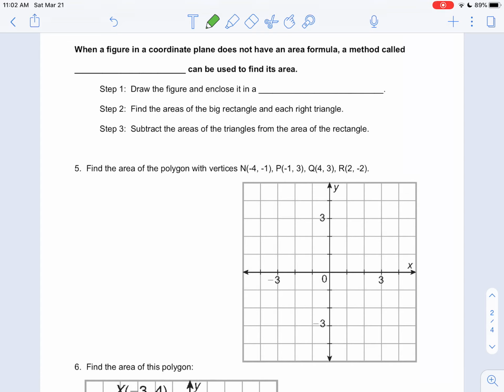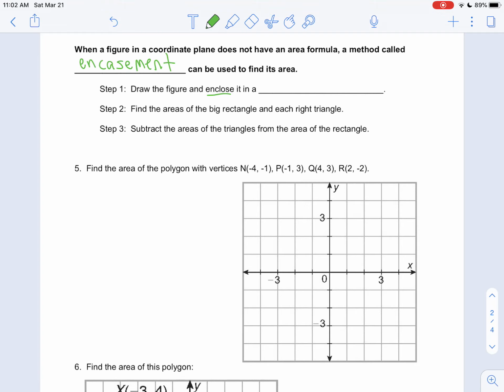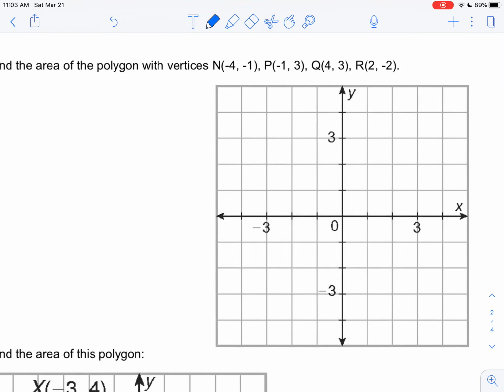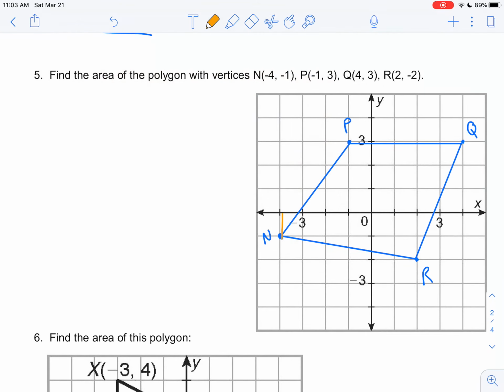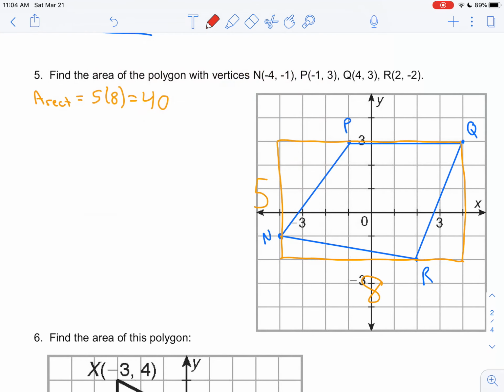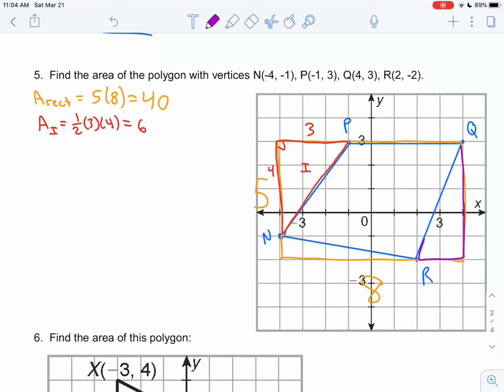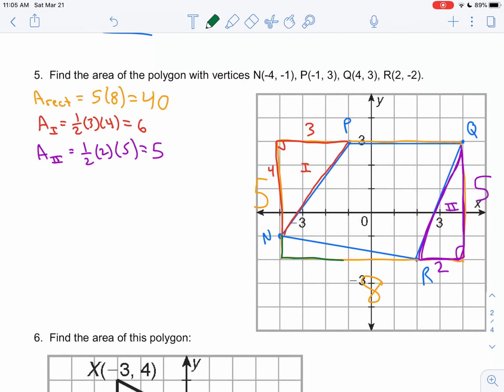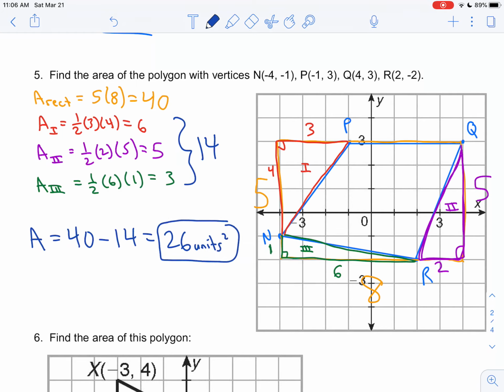Area and Perimeter on the Coordinate Plane (video 4 of 5)